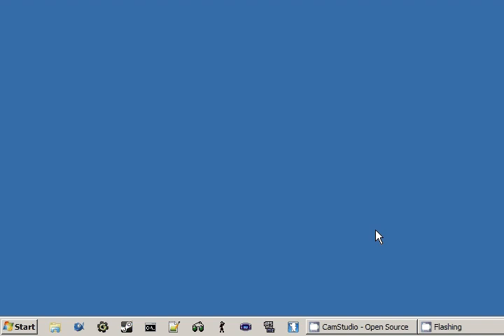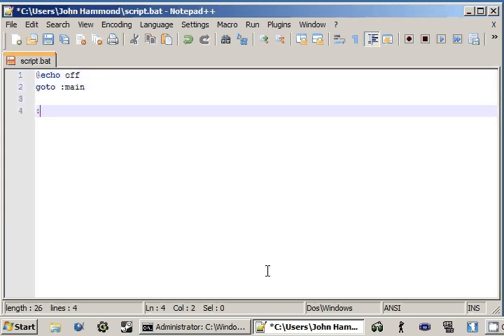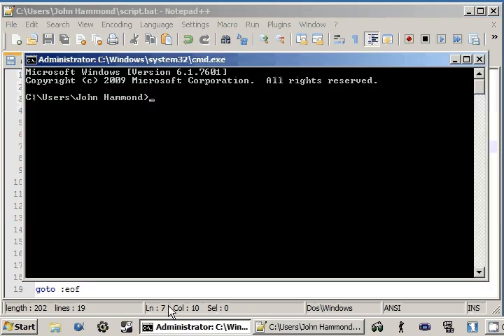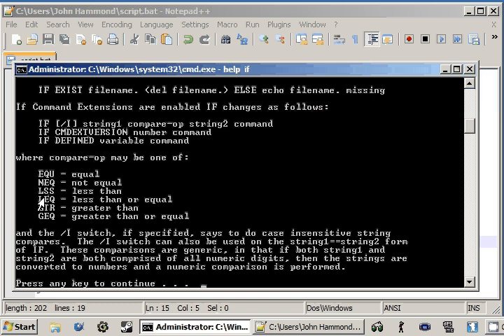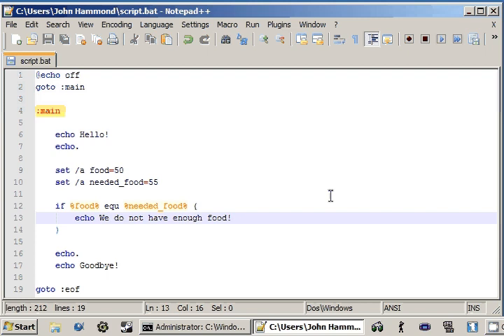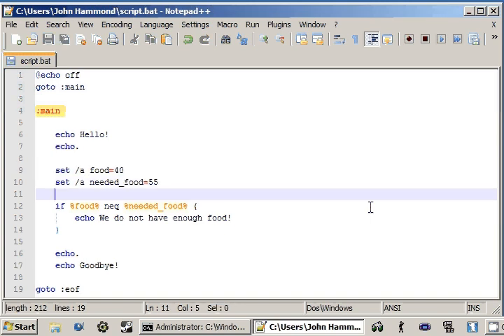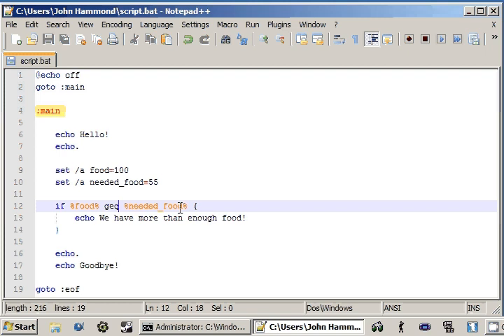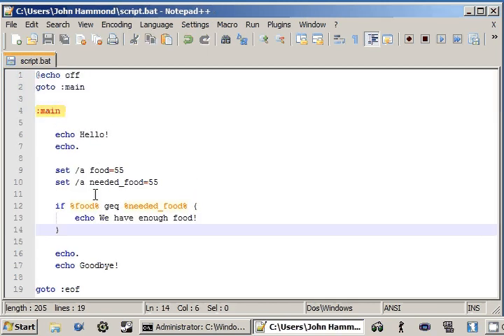Batch 28 Comparison Operators